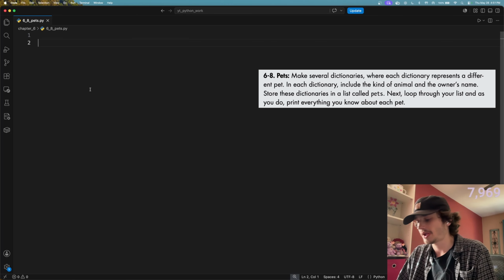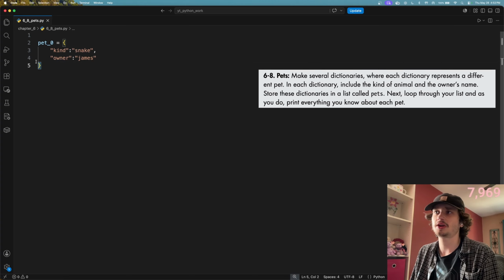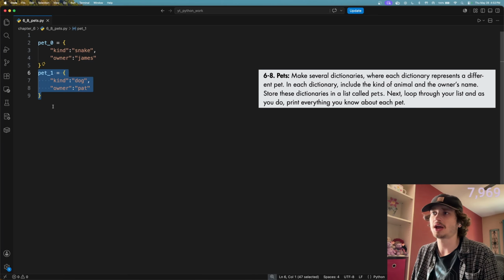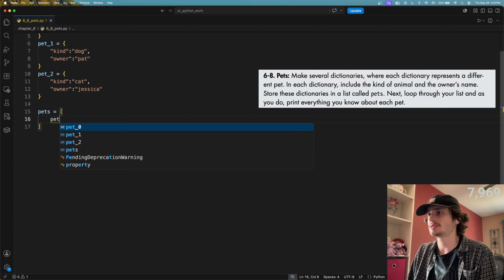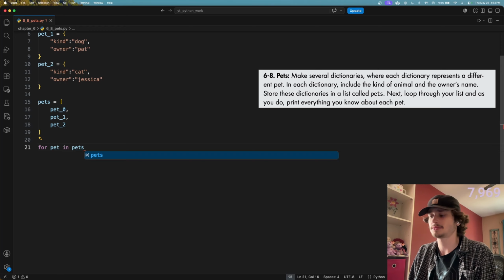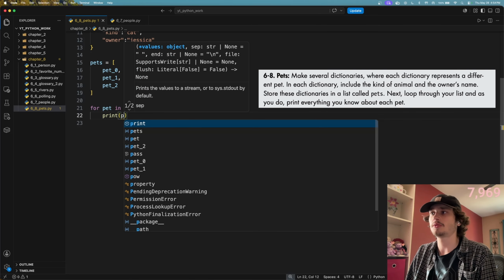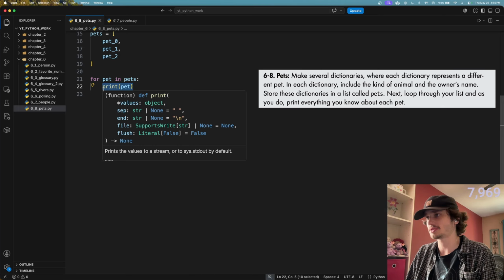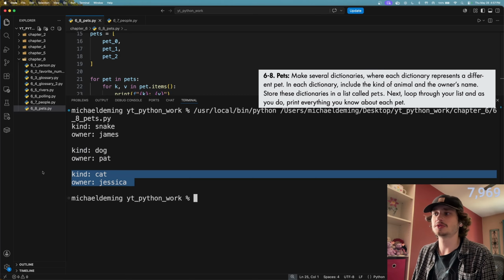Python Crash Course: Chapter 6 | Try It Yourself 6-8 | Beginner Python Practice Problem Walkthrough!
In this video we are continuing on in Chapter 6 and getting practice with looping over lists of dictionaries inside of a list! This is a Try It Yourself exercise from Chapter 6 (Exercise 6-8) of Python Crash Course by Eric Matthes. This problem highlights using loops and lists of dictionaries.